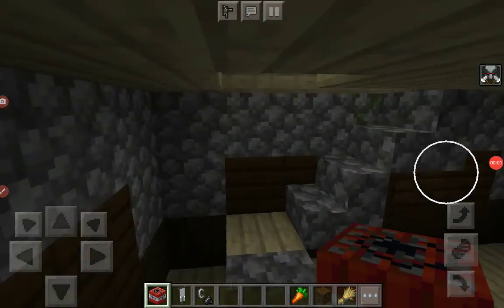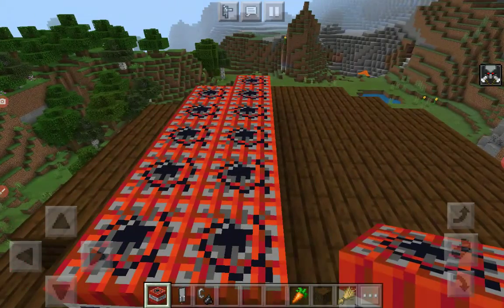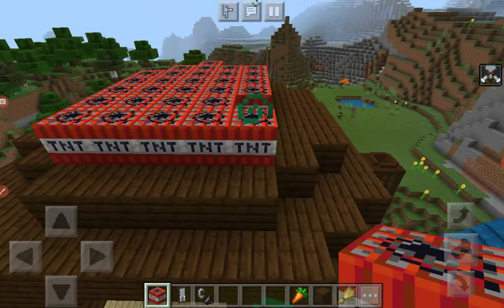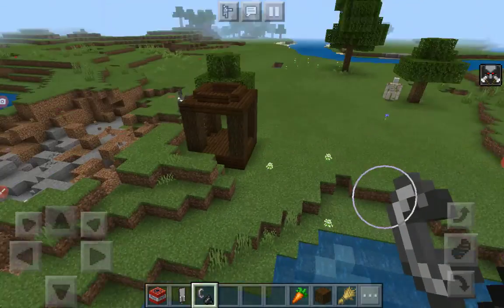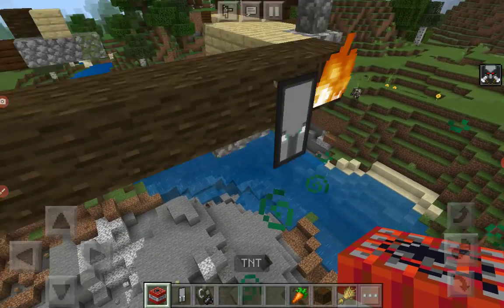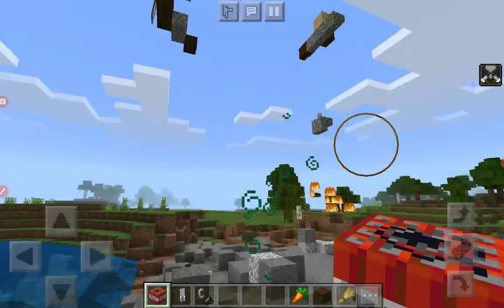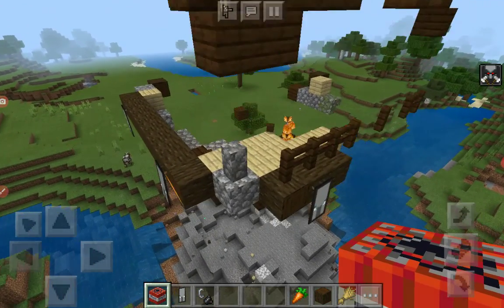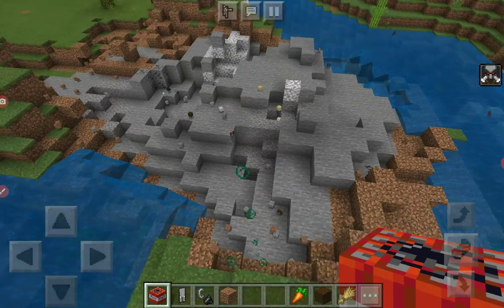Blowing up a pillager outpost in minecraft